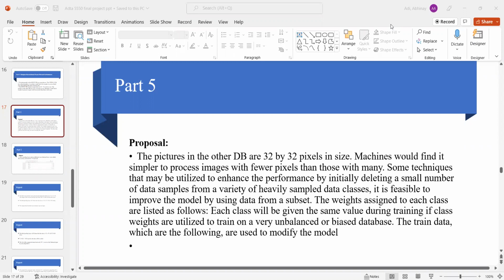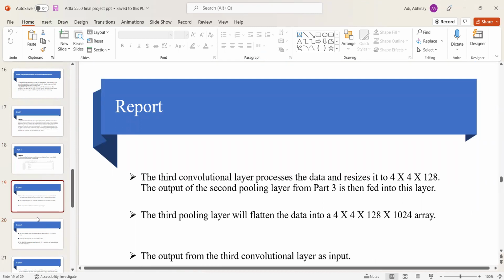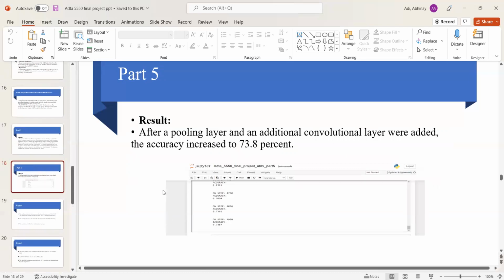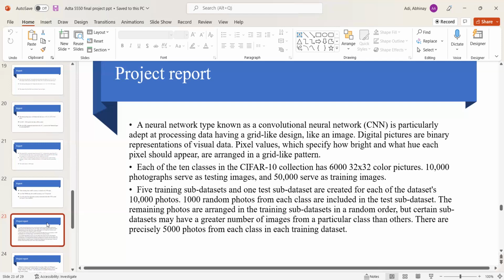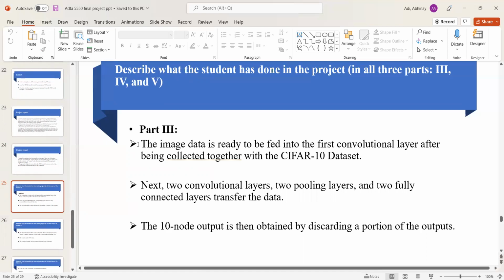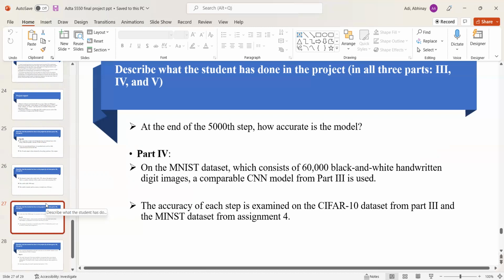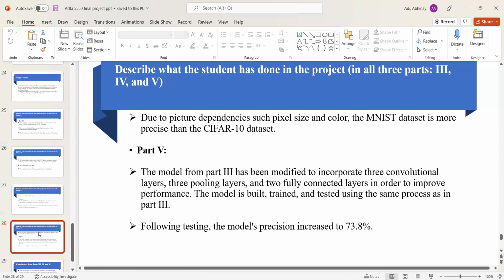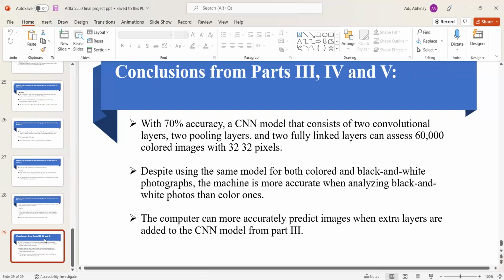final project presentation video Abhinay Adi 2 mp4